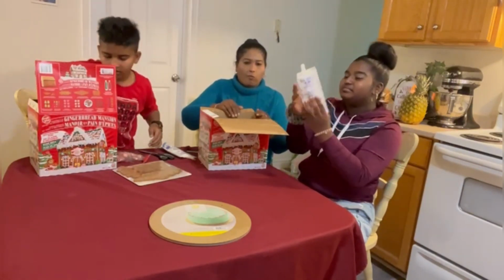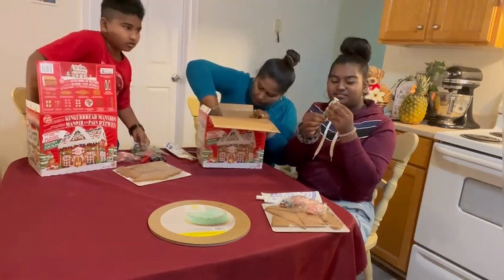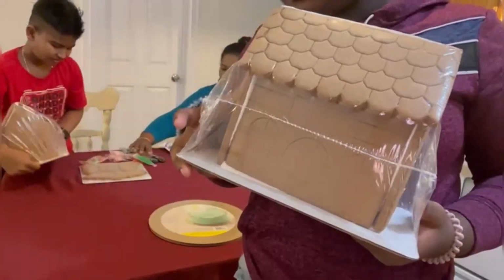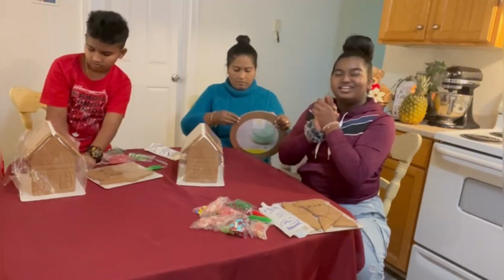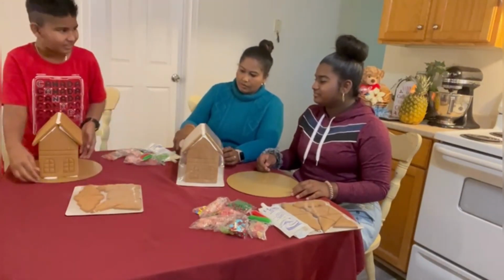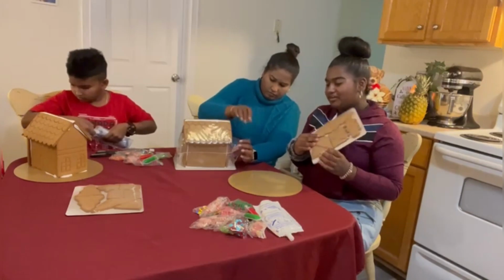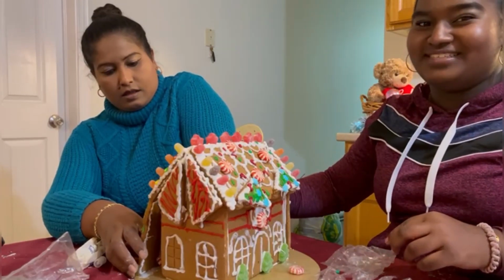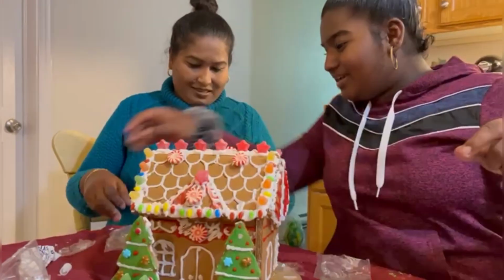නත්තලට ලෑස්ති ​​වෙන්න...රන්වලගේ පවුල🇨🇦 get ready for christmas...ranwalage's family🇨🇦